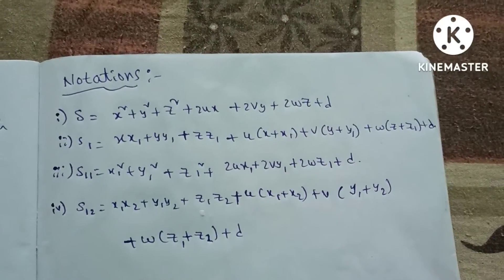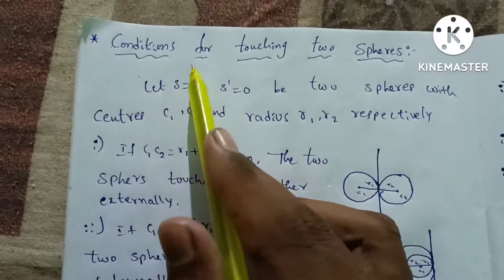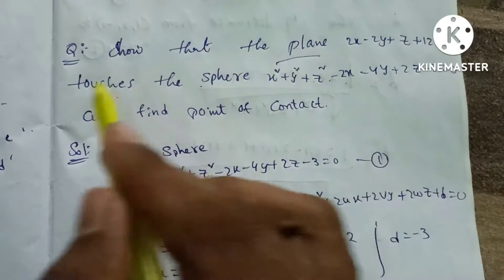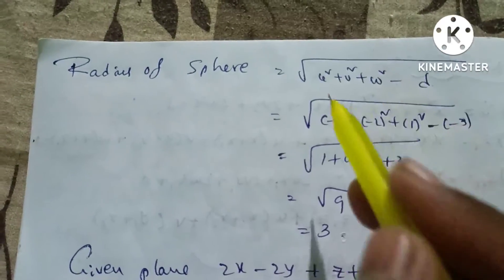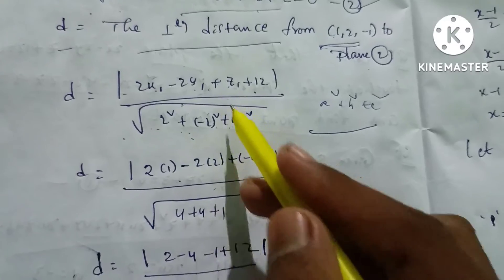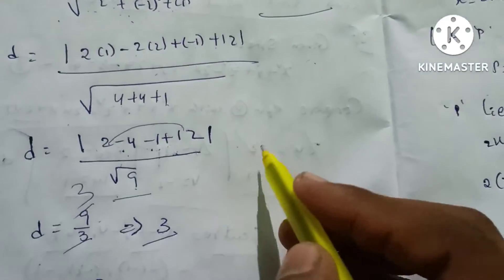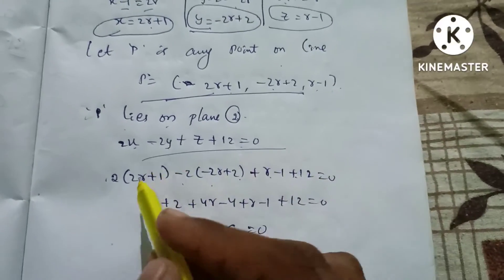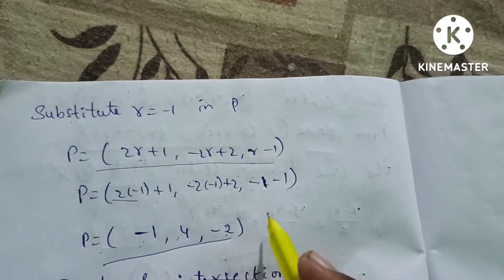Point of contact when the plane touches to the sphere problems/(unit-3)/degree 2nd sem/SPHERE/Telugu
Topic: The SPHERE
Unit:3

# Explanation Tutorials

1st year